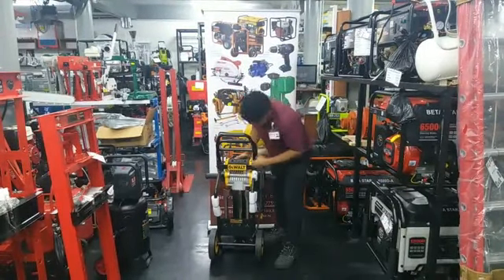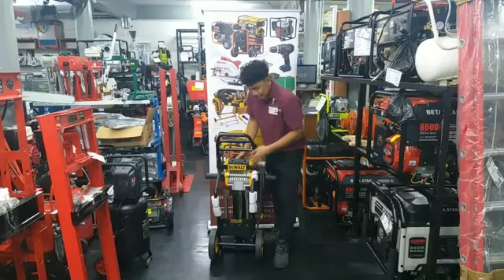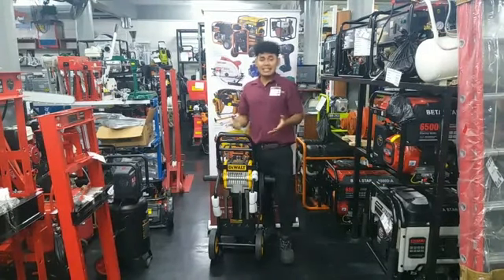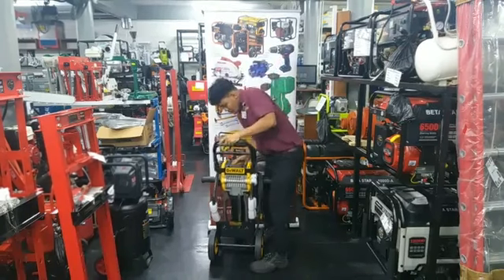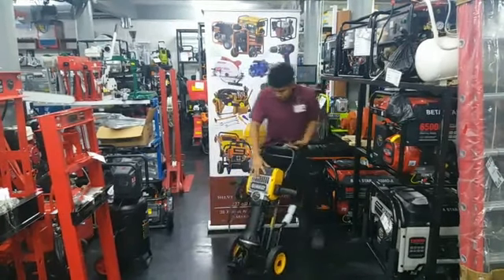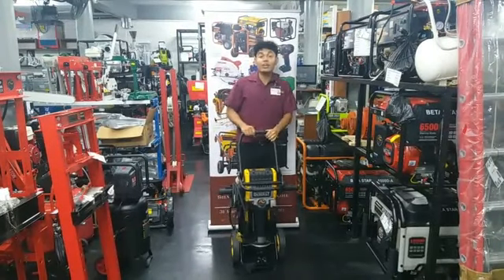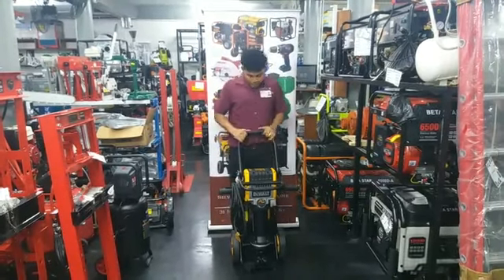CONTRACTORS! Invest in a PAVEMENT BREAKER today!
Visit us today at 31 High and Hadfield Streets or Shop Online via silviesonline.com